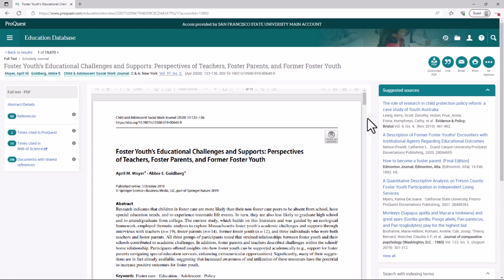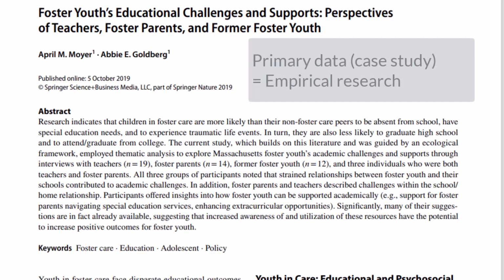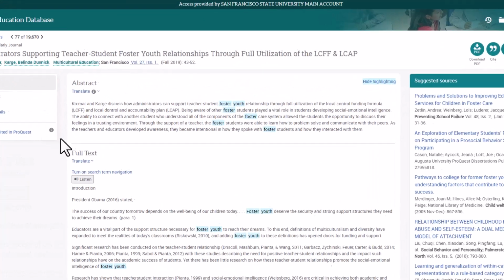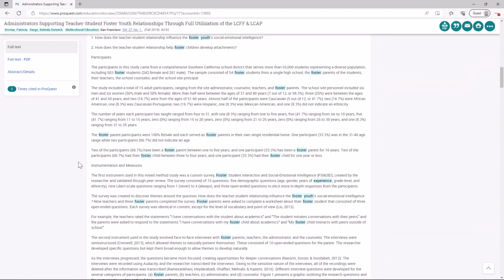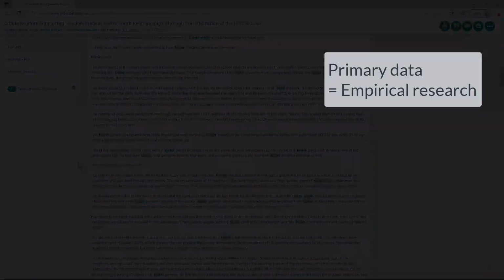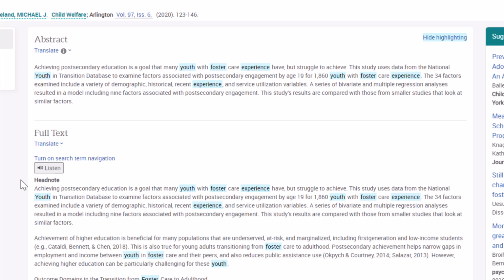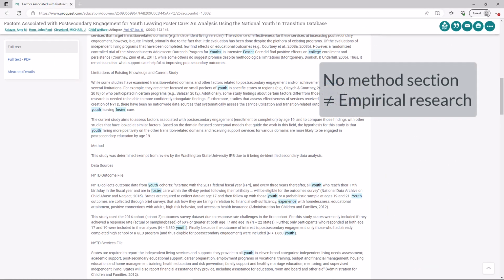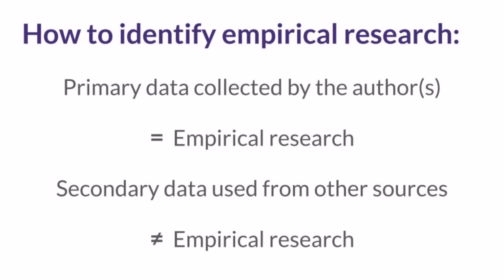*OUT OF DATE* Empirical Research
A video from the J. Paul Leonard Library at San Francisco State about finding and identifying empirical research.